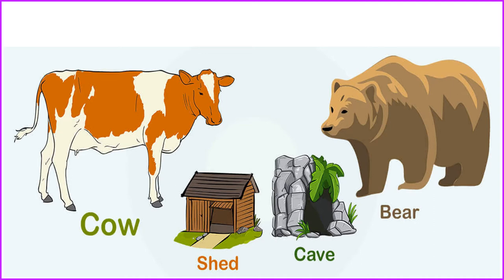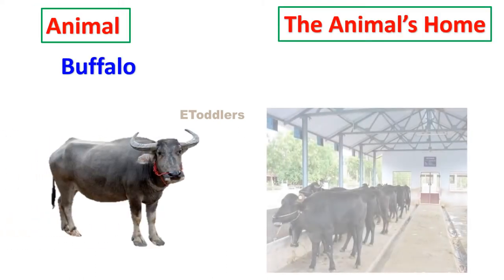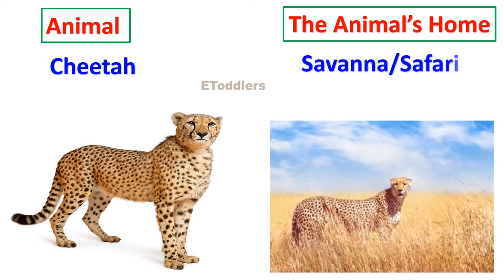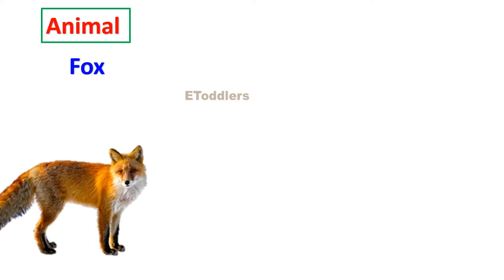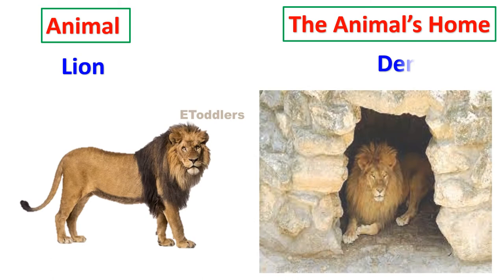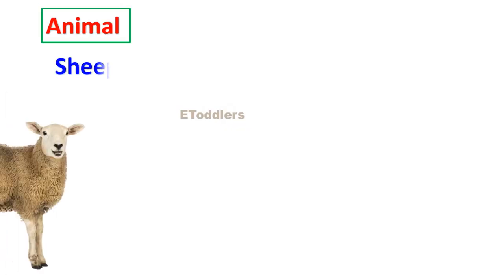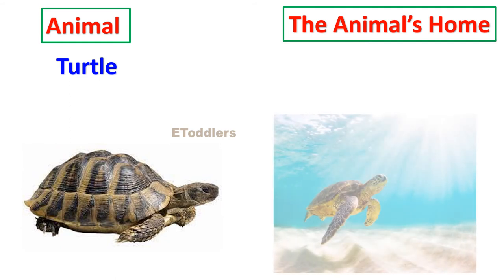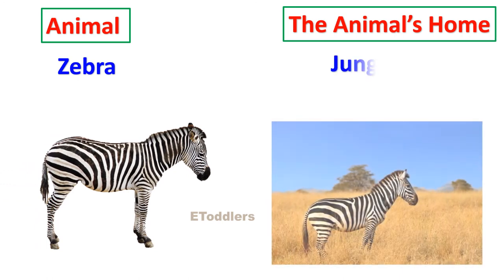Animals and their homes |Animalshomes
Animals homes,
Animal homes for kids,
Homes of animals,
Animals shelter,
Animals habitat,
Types of animals,
Wild animals,
Kinds of animals,
Domestic animals home,
Pet animals home,
Wild animals home,
Homes of all animals,
All about animals,
Animal and their homes,
Animal and their home,
Educational videos for kids,
Animal Home Names,
Animal Houses,
preschool,
ukg,
lkg,
play,
nursery,
learn animals and their homes,
list of animals and their homes